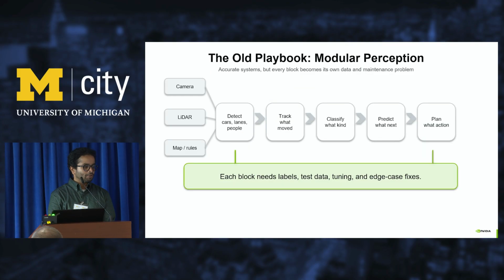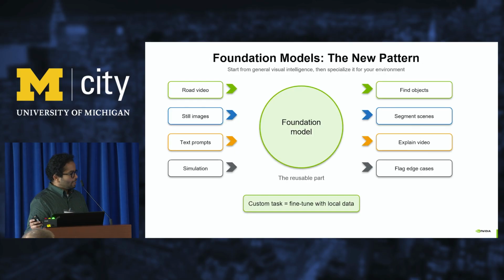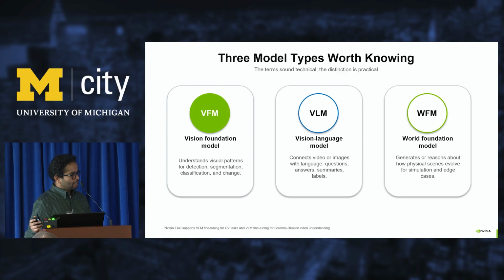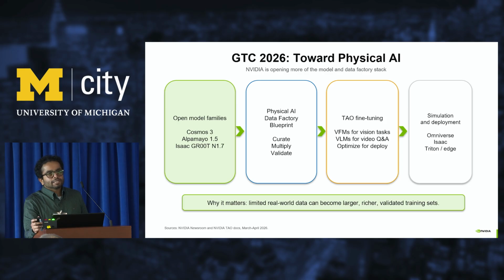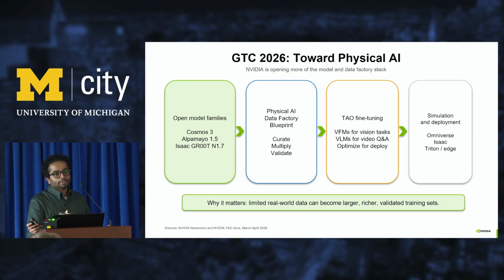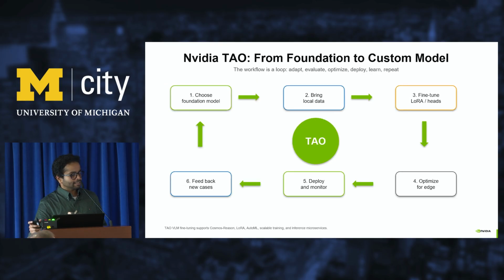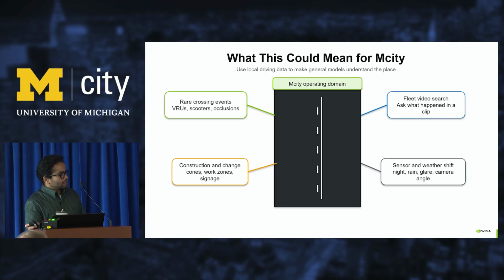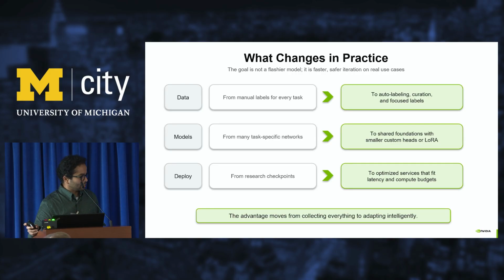NVIDIA | 2026 Mcity Member Meeting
Nikhil Rao, Senior Deep Learning Engineer at NVIDIA, discusses how they are adapting artificial intelligence to the road ahead at the 2026 Mcity Member Meeting. Mcity is part of the U-M Transportation Research Institute within the U-M College of Engineering.
About the speaker: Nikhil Rao is a Senior Deep Learning Engineer at Nvidia, where he focuses on Vision centric AI, specifically contributing to the TAO Toolkit for CLIP and the tao-quant libraries. With a decade of industry experience in Computer Vision and Machine Learning (CVML), Nikhil has a proven track record of translating cutting-edge research into practical, production-ready solutions. He specializes in productionizing ML models for edge deployment, bridging the gap between theoretical research and real-world AI applications.

Prior to Nvidia, Nikhil held senior positions at Meta and Ford, where he led significant ML projects across both organizations.